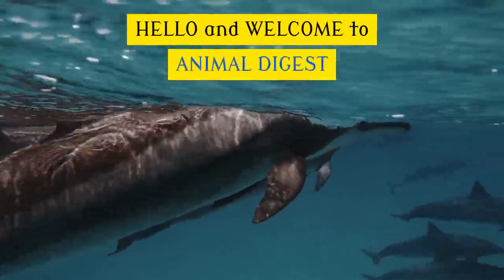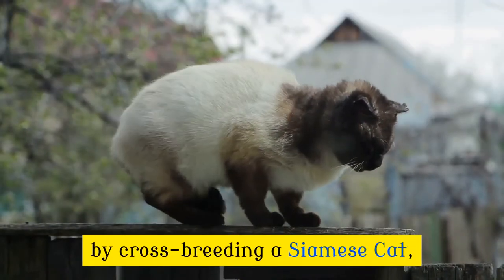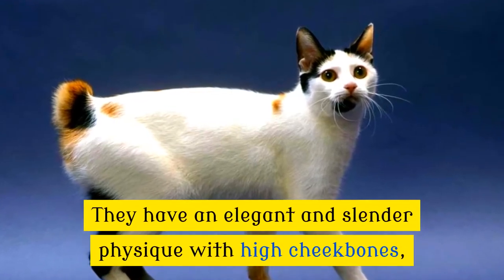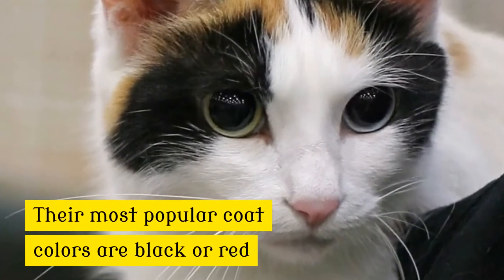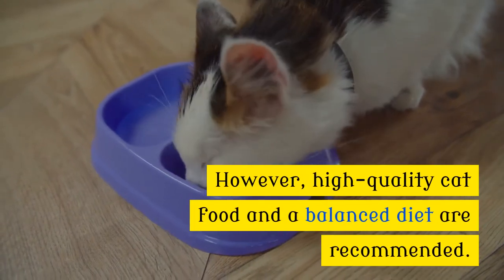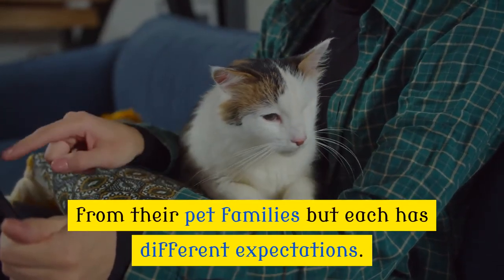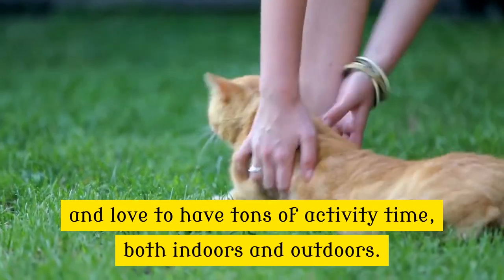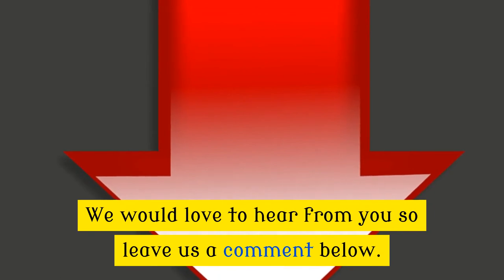Should You Get an American Bobtail Cat or a Japanese Bobtail Cat? - (Breed Comparison)!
Cats are desirable pets. They are fun, entertaining and can quickly become a member of the family. There are many different breeds and for current and future cat parents, sometimes this can be tricky. If you are asking yourself "which bobtail cat should I get? or should I get a Japanese Bobtail or an American Bobtail?  Get the information here to help you decide on which breed to get. In this video, we compare the AMERICAN BOBTAIL CAT vs. THE JAPANESE BOBTAIL CAT.

💘Are you a proud pet parent? Are you thinking about getting a pet? Do you have a funny pet story or trick? We want to hear from you.

💘Explore our channel to get a taste of the wild and to know more about our furry friends.

💘About our Channel:
Do you want to learn more about your pet’s care, characteristics, traits, training, health, personality, or about the different species of the animal kingdom?  Are you looking for information about a particular animal's behavior or for information on a specific cat or a dog breed before choosing a pet? Look no further, Animal Digest is your one-stop channel for all information related to your pets and animals. Explore our channel to get a taste of the wild, and to learn the facts about cats and canines including 5 to 10 cat and dog videos. We share this beautiful planet with our furry friends, so get to know them better by relaxing and making yourself at home on Animal Digest.

➤Other cat breeds may be depicted in this video!